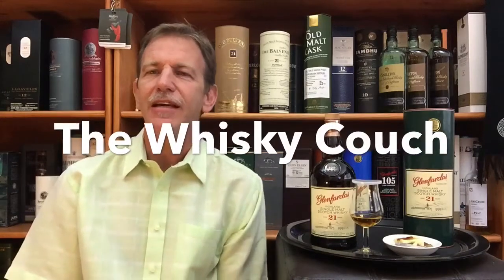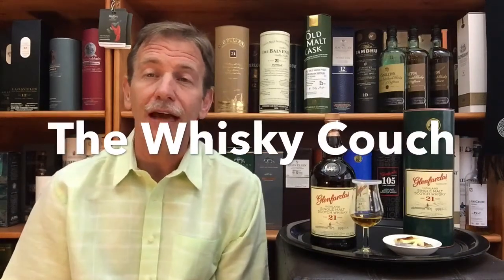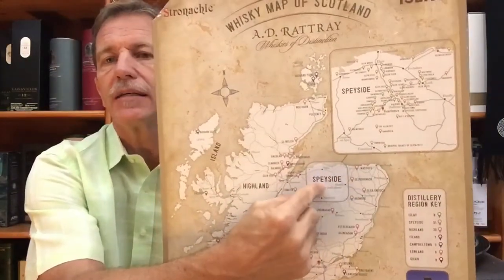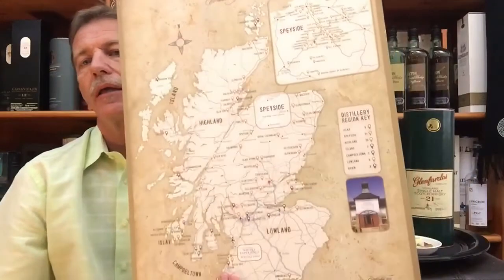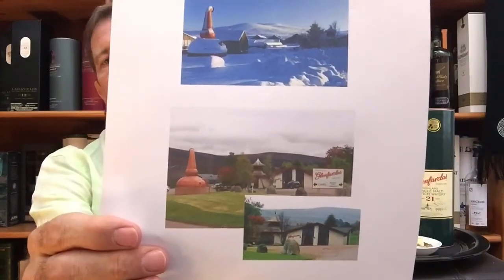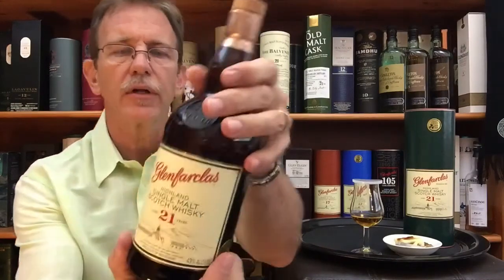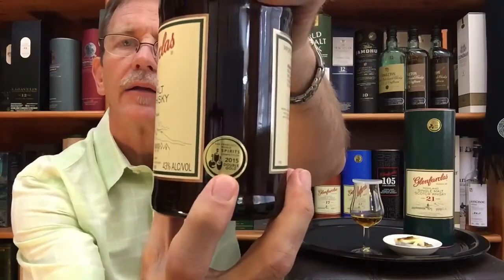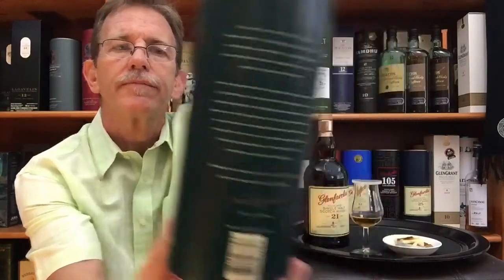Glenfarclas 21: Whisky Tasting & Food Pairing, Review #140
GLENFARCLAS 21

THE DISTILLERY
The Glenfarclas distillery was founded in 1836 and is situated in the Speyside region of the Scotland Highlands
It is owned by J&G Grant
Glenfarclas means ‘valley of the green grass’
THIS WHISKY
21yo Single malt from Glenfarclas
SFWSC Double Gold award
Matured mainly in ex-Sherry casks
ABV 43%
Natural colour

COLOUR
Dark Amber
NOSE
Elegant sherry, fruity, pears, pineapple, citrus, caramelized banana, vanilla, honey, nutty
TASTE
Full bodied, smooth, elegant sherry, chocolate, dried fruits, apricots, raisins, apples, sweet oranges, honey, vanilla, malt, oak spices, light pepper
FINISH
Medium finish, sweet rich malted barley, light pepper notes, dry

WITH WATER:
Nose:  sweet dried fruit in vanilla custard
Taste:  elegant and slightly lighter and smoother with less pepper
SUMMARY:   ELEGANT AND CLASSY SHERRIED DRAM
COMMENT:   GREAT VALUE FOR MONEY!
PRICE: … $? … £99 … R2000 (South Africa)

Chocolate covered raisins OR stewed fruit in vanilla custard OR date crunchy OR fruity chocolate OR Mozzarella cheese with Cajun spice OR cottage pie with fruit chutney